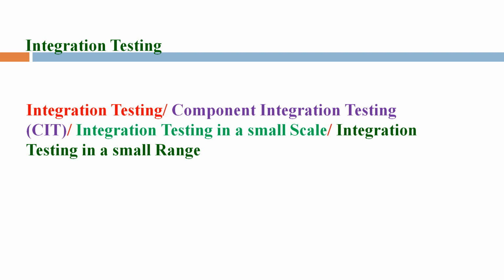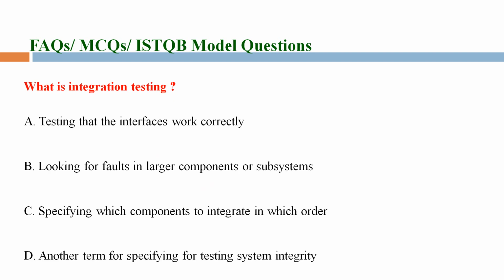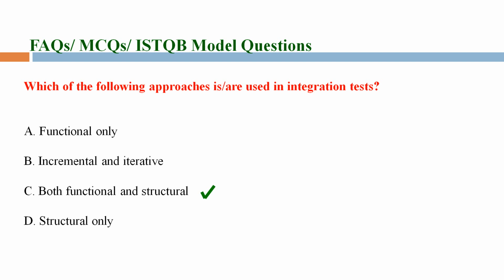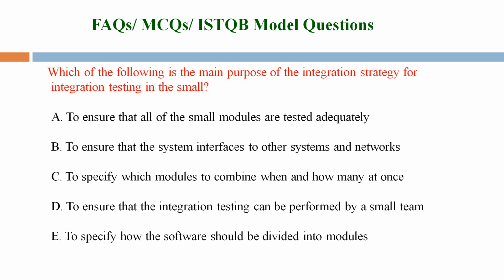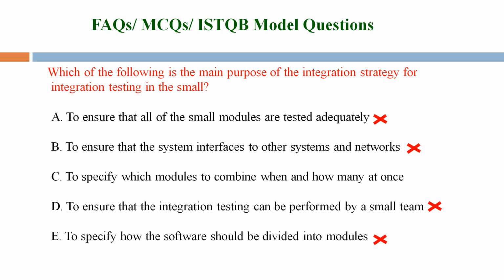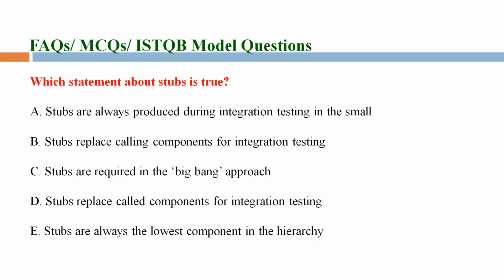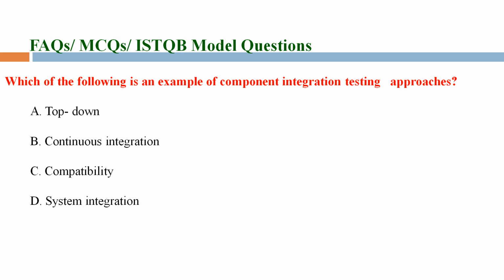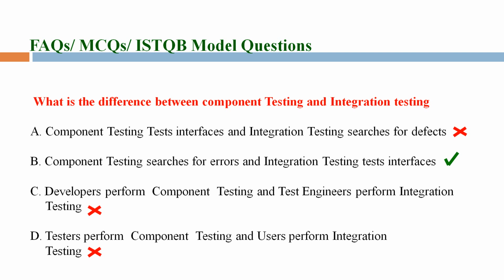SE15|| Interview Questions|| FAQs || MCQs || Integration Testing-V Model || ISTQB||By Dr. SP Reddy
Discussed Frequently Asked Questions, Multiple Choice Questions and ISTQB Model Questions of Integration Testing in V Model of SDLC